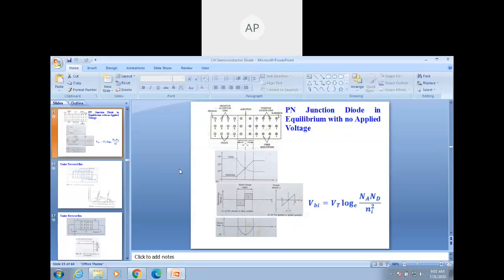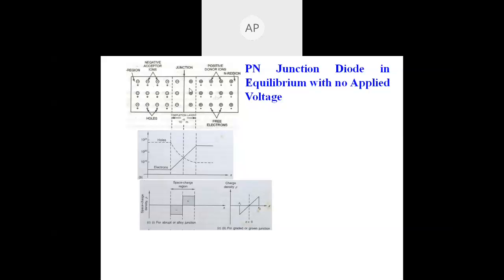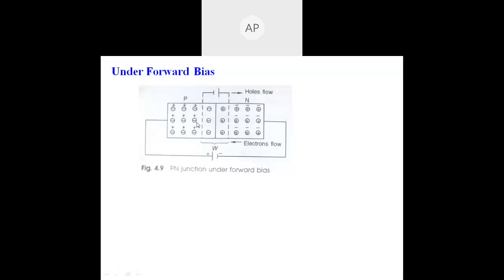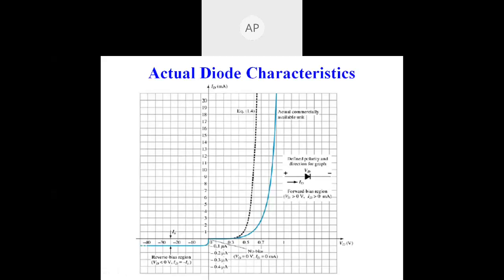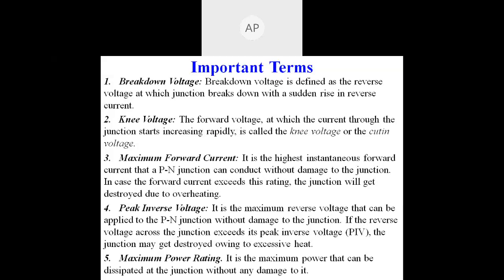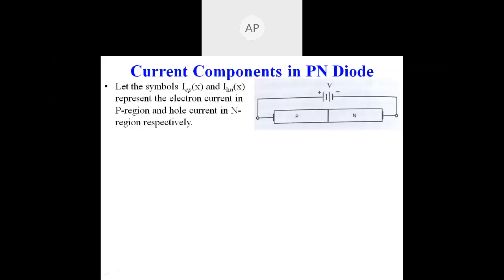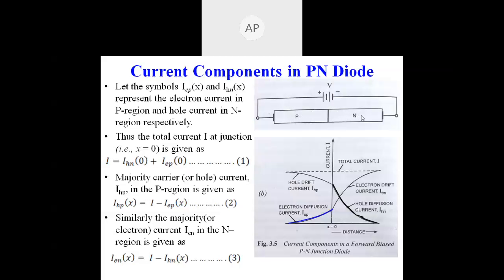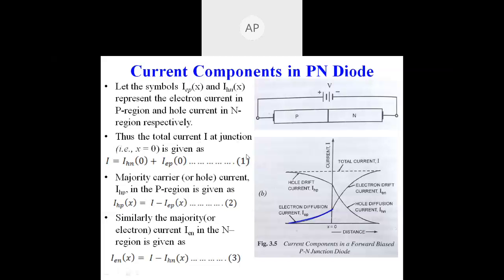Semiconductor Diode Lecture 02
Here we have discuss
1) PN Junction diode in equilibrium with no applied voltage, Under Forward Bias and Under Reverse Bias
2) Actual Diode Characteristics
3) Diode Important Terms
4) Ideal Diode
5) Current Components in Diode.